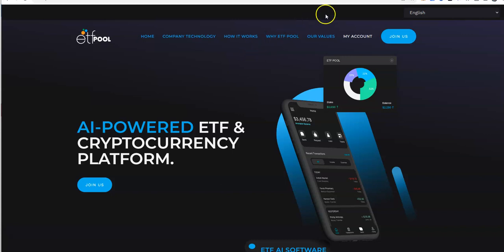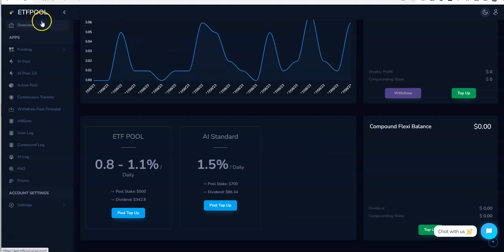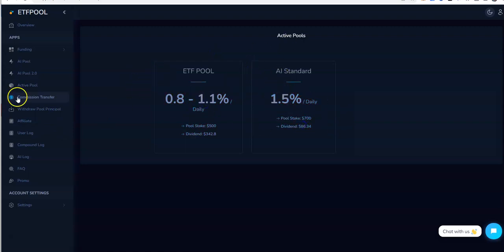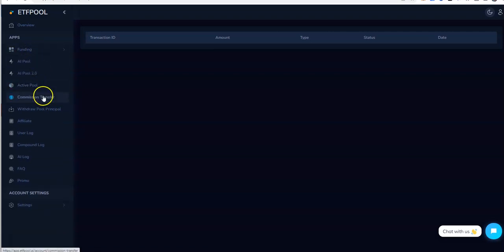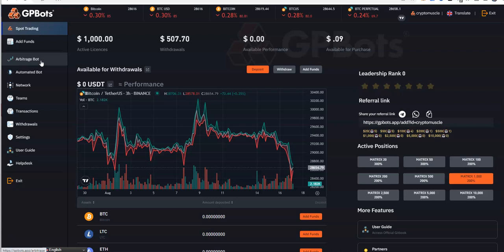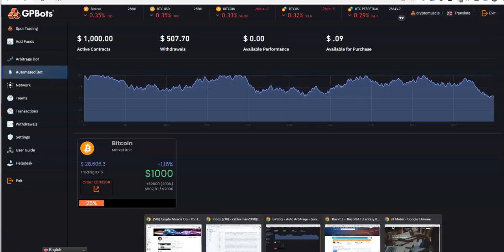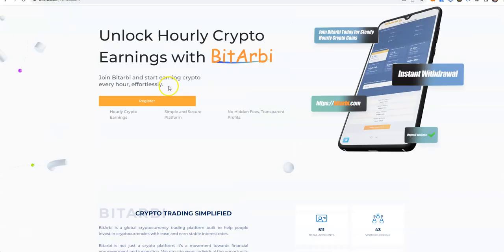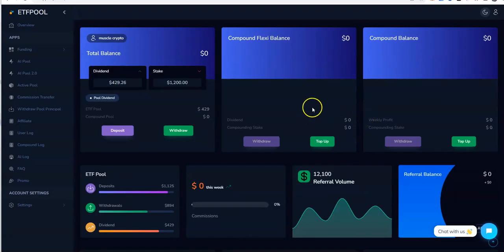Crypto Doubleshot - ETF Pool 2.0 and GP Bots - Both Running Good and Paying Out -End of BitArbi HYIP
Episode 4714

Mid-level Platforms

Others